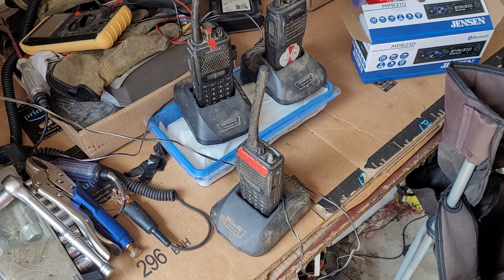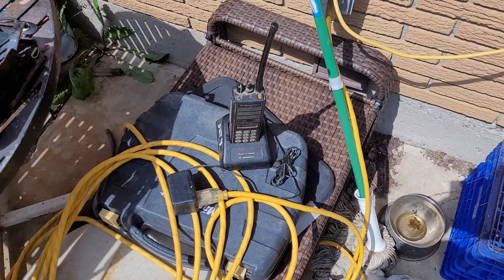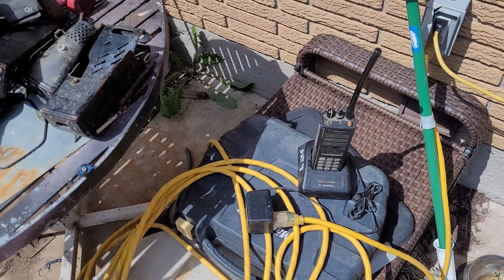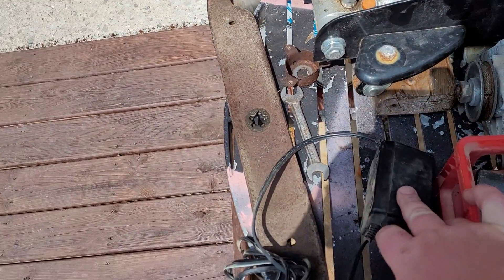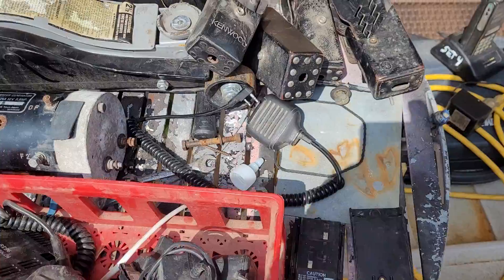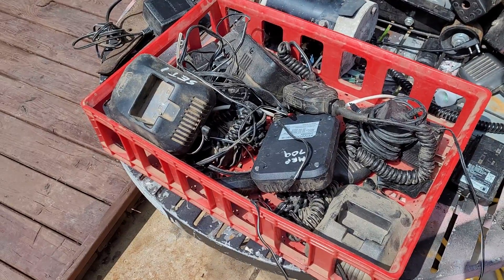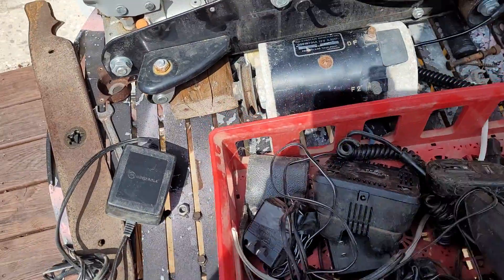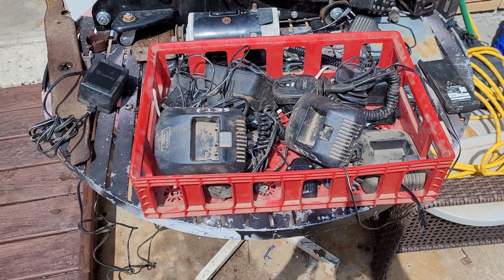Motorola and Kenwood 2-Way Radios